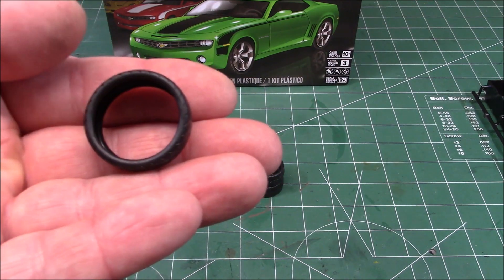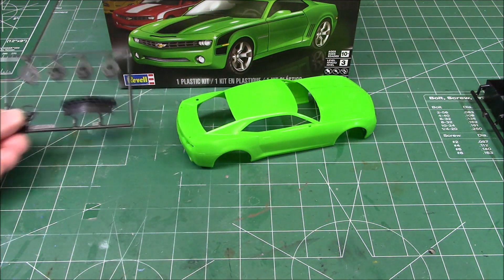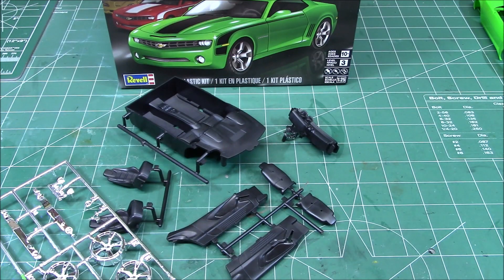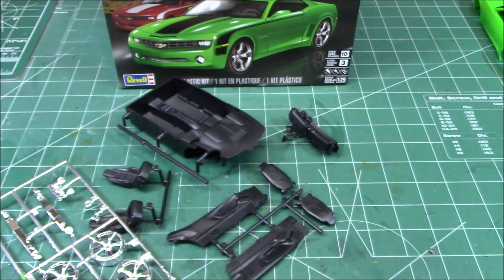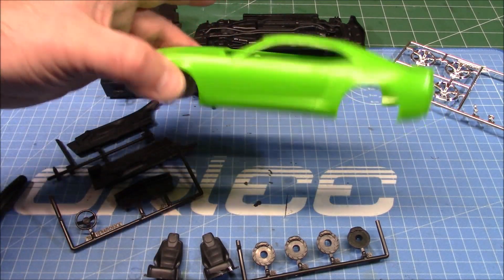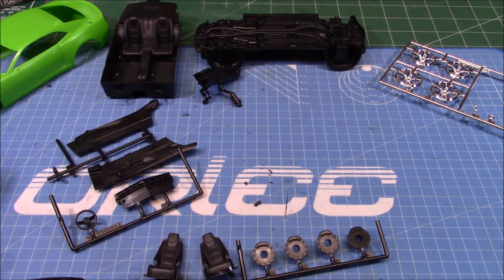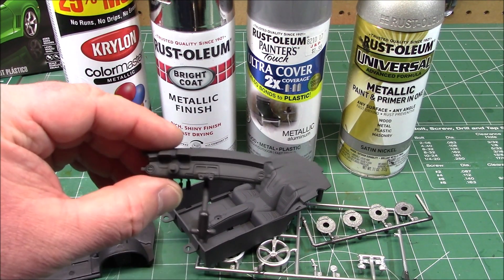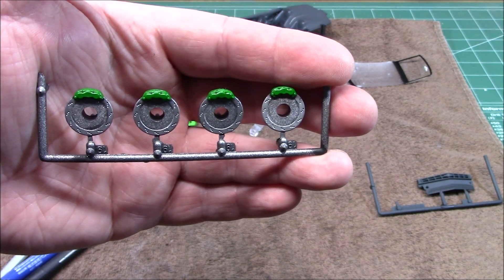Revell Chevy Camaro Concept Car 1/25 Scale Model Kit Build Review 85-1527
The Revell 2006 Chevy Camaro Concept 1/25 Scale Scalemodel is one cool car kit. Get it on order right now from Modelroundp.com before it's gone for good!

 The Chevrolet Camaro is a mid-size[2][3] American automobile manufactured by Chevrolet, classified as a pony car[4][5] and some versions also as a muscle car.[6][7] It went on sale on September 29, 1966, for the 1967 model year and was designed as a competing model to the Ford Mustang. The car shared its platform and major components with the Pontiac Firebird, also introduced for 1967.Four distinct generations of the Camaro were developed before production ended in 2002. The nameplate was revived on a concept car that evolved into the fifth-generation Camaro; production started on March 16, 2009.[8] Over 5 million Camaros have been sold.

The Camaro received a complete redesign and new platform in 2009 for the 2010 model year and fifth generation. Based on the 2006 Camaro Concept[20] and 2007 Camaro Convertible Concept, production of the fifth-generation Camaro was approved on August 10, 2006. The Oshawa Car Assembly plant in the city of Oshawa, Ontario, Canada, began producing the new Camaro[21] which went on sale in spring of 2009 as a 2010 model year vehicle.[22][23]Following the development of the Zeta architecture and because of its position as the GM global center of RWD development, GM Holden in Australia led the final design, engineering, and development of the Camaro. Production of the coupé began on March 16, 2009, in LS, LT, and SS trim levels.[24][25] LS and LT models are powered by a 3.6 L (220 cu in) V6 producing 312 hp (233 kW) for the 2010 and 2011 models mated to either a 6-speed manual or a 6-speed automatic with manual shift. The SS is powered by the 6.2 L (376 cu in) LS3 V8 producing 426 hp (318 kW) and is paired with a 6-speed manual. The automatic SS has the L99 V8 with 400 hp (300 kW). The RS appearance package is available on both the LT and SS and features 20-inch wheels with a darker gray tone, halo rings around xenon headlamps, a unique spoiler, and red RS or SS badges.In addition to the original 2012 Camaro LS model. Chevrolet has manufactured the 2LS model. The 2LS model uses a slightly different rear axle ratio than the original LS. Having a 2.92 rear axle ratio this helps the vehicle get about 19/30 miles per gallon. The 2012 model allows drivers to reach 7200 rpm which higher than before for the V6; delivering an overall boost in the power and performance of the car. Almost all 2LS models have been released with various styles of a rear spoiler on the back as well. The 2LS was made for a better fuel mileage than the Camaro LS.[26]On April 1, 2010, the Camaro was named the World Car Design of the Year at the World Car of the Year Awards.[27]In late January 2011, the production of 2011 Camaro Convertibles started. The first going to Rick Hendrick via Barret-Jackson Car Auction. Convertibles had the same options as the coupé (engines, RS, SS, etc.). The Camaro convertible added an aluminium brace over the engine assembly, and under the transmission. Due to the 2011 Fukushima earthquake, certain pigments were not available to make certain colors.On November 2011, the export version (excluding Japanese version) of the Camaro was introduced after a two-year delay. The delay was due to the unexpected domestic demand. The export version included different tail lamps with integrated reverse and amber turn signal lamps, larger external rear view mirrors with integrated side turn signal repeaters, a rear bumper without reverse light inserts, and other changes as to comply with ECE regulations.[28]Although not in continuous production for the entire period, the 2012 model year marked the 45th anniversary of the Camaro and this was commemorated with a model available only in "Carbon Flash Metallic" paint. This edition Camaro also included a unique stripe package, red, white, and blue interior stitching and 45th edition exclusive 20-inch wheels. The V6 was updated to a 3.6 L "LFX" engine producing 323 hp (241 kW). The SS model received an upgrade to the suspension system. All models received the RS spoiler and taillight details, steering wheel-mounted volume and radio controls, and Bluetooth connectivity controls as standard. The 2012 ZL1 Camaro included a 6.2 L LSA supercharged V8 producing 580 hp (430 kW). This engine was first used in the Cadillac CTS-V for the 2009 model year. Other features included a 2-stage exhaust, the addition of suede seats, steering wheel, and shift knob, as well as ZL1-exclusive 20-inch aluminum wheels.